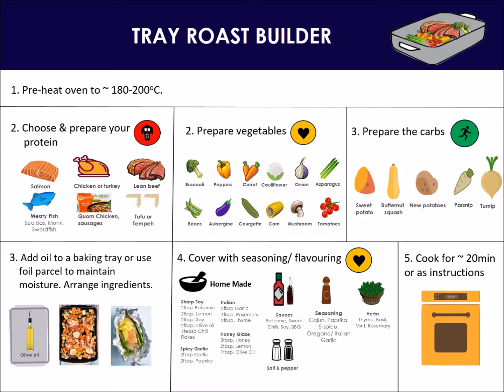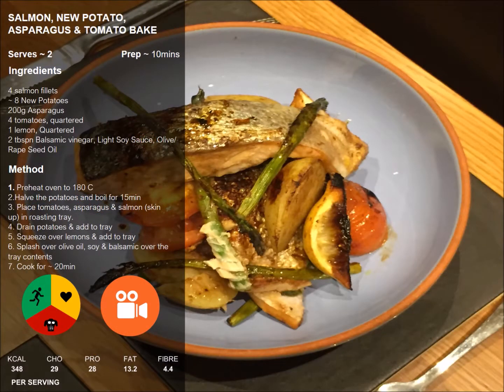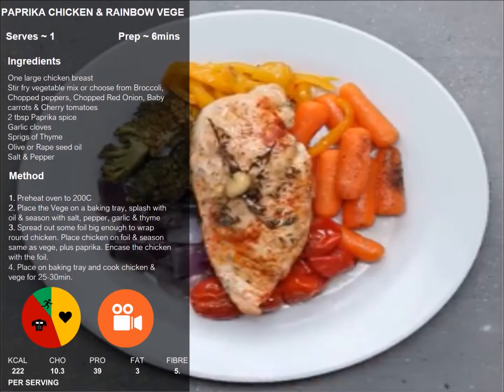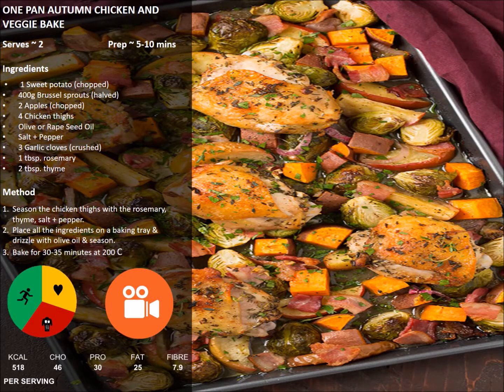Meal Builder: Tray Roasts (shortened)